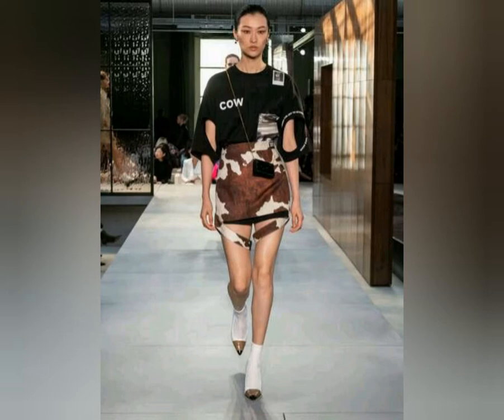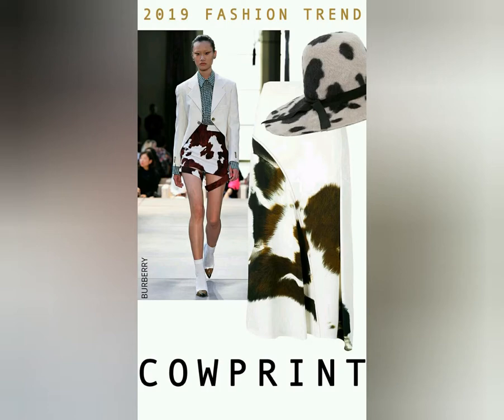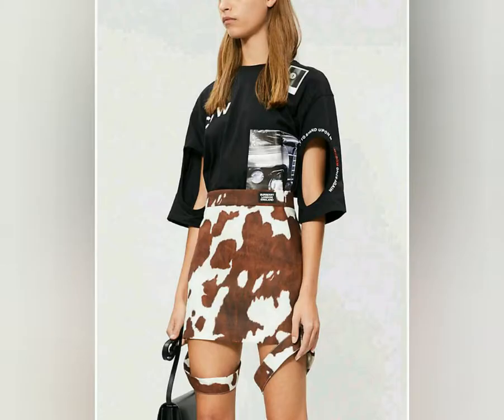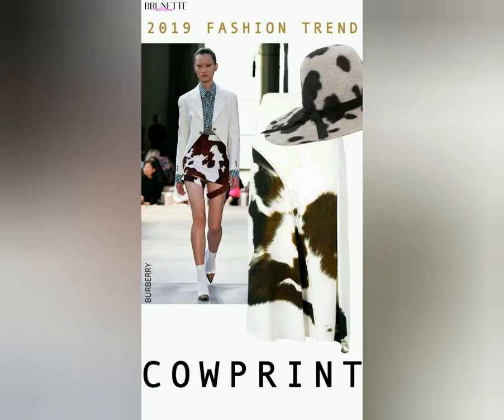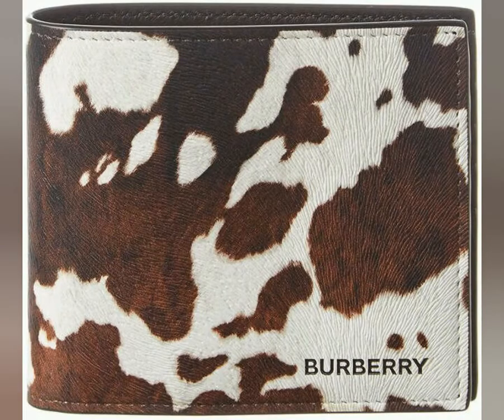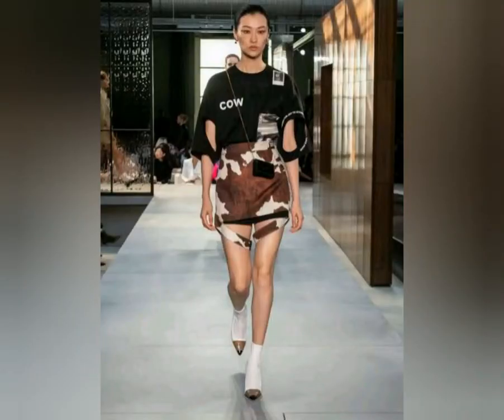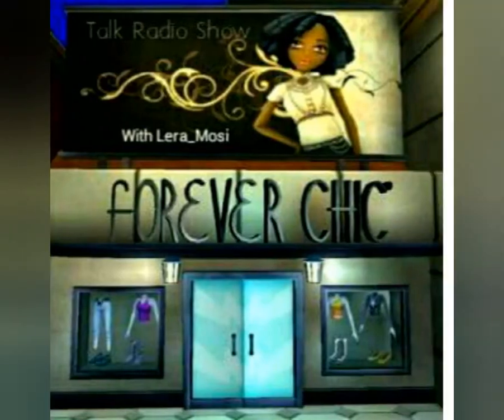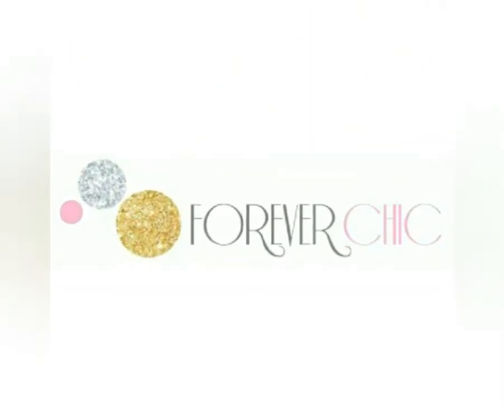Cow print style | Shop this Look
Get inspired with this new trending look of cow print skirt by burberry!